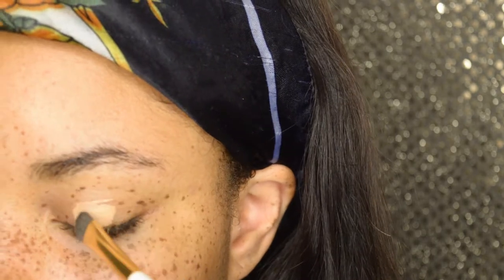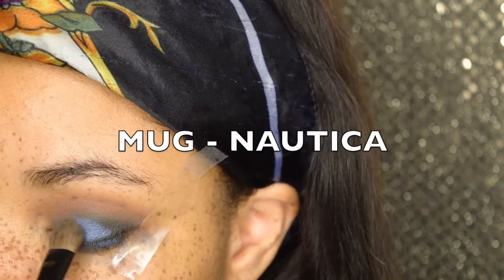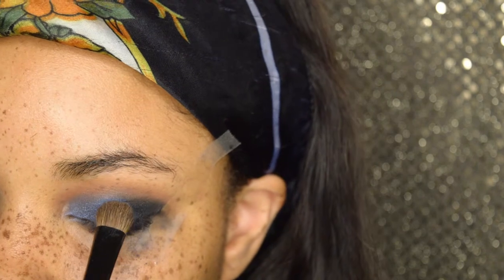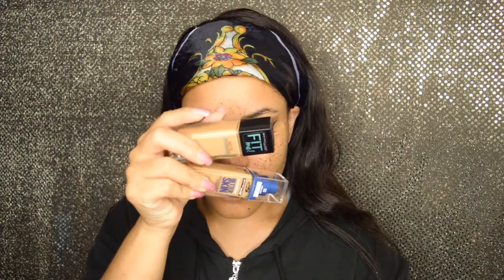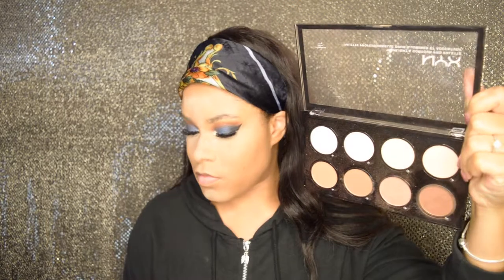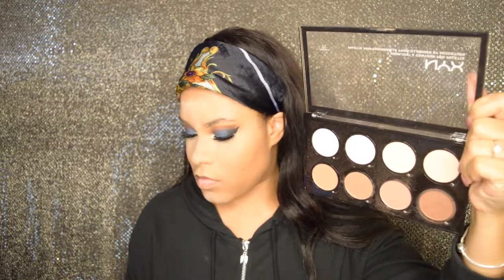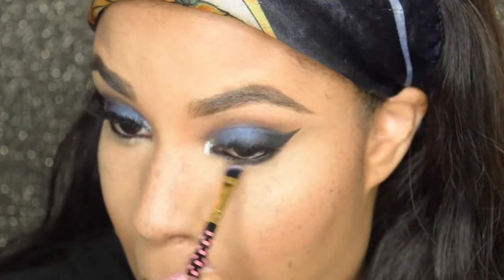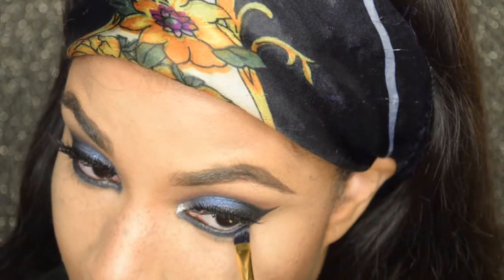Blue Cat Eye | Smoked Out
Im back with another look, and this time, I stepped out of my comfort zone by incorporating COLOR! Yes, I know lol!!

All used products are listed throughout the video.